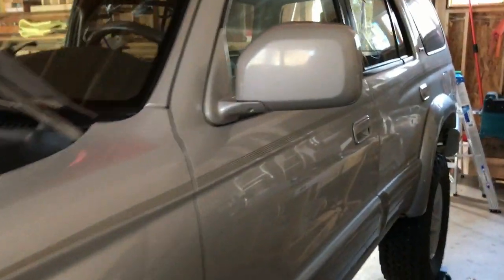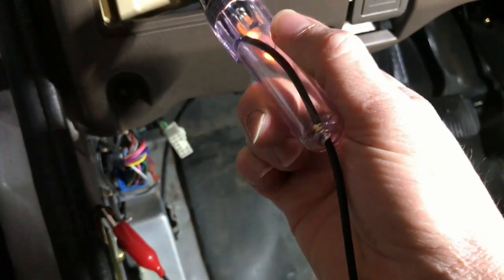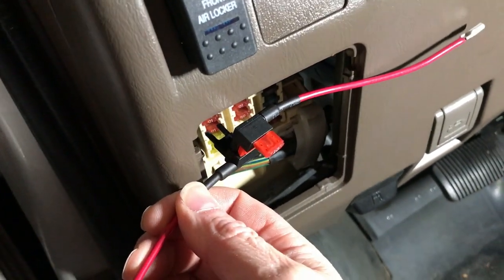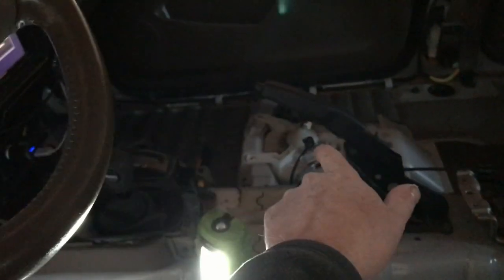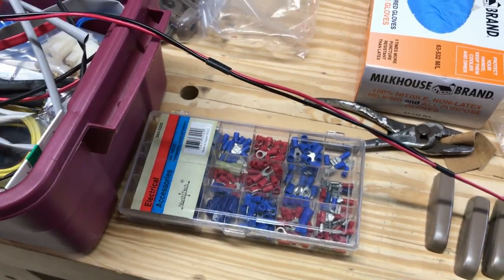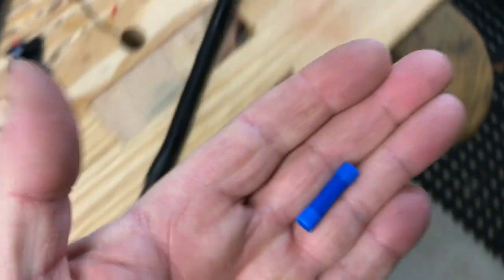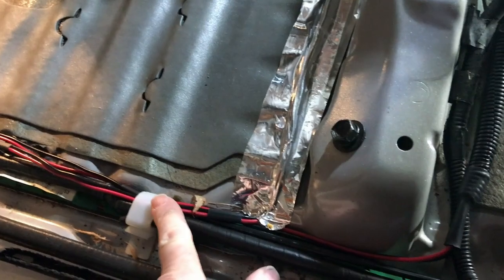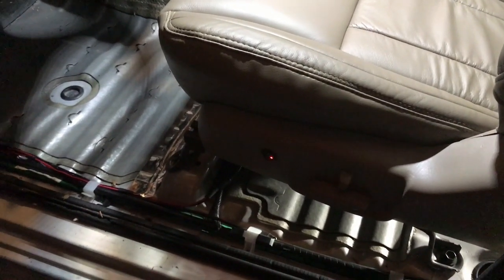2000 runner acc power to heated seats part1